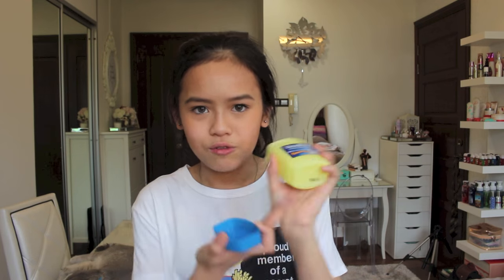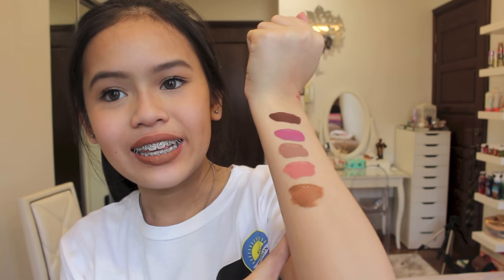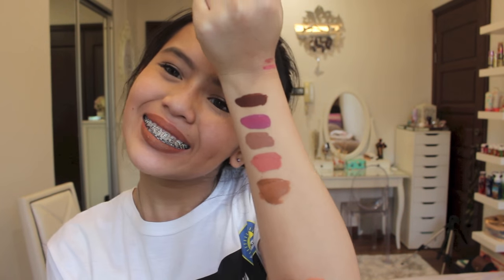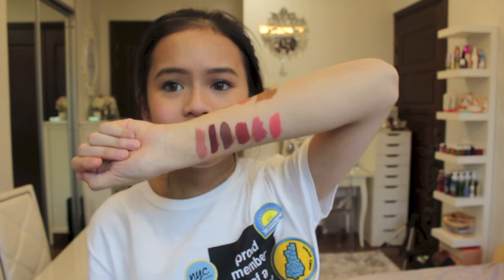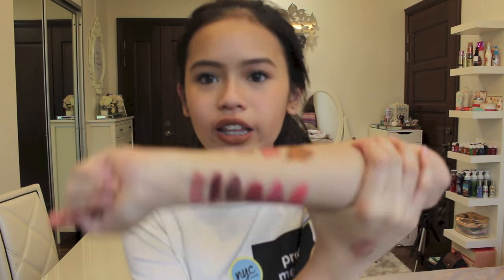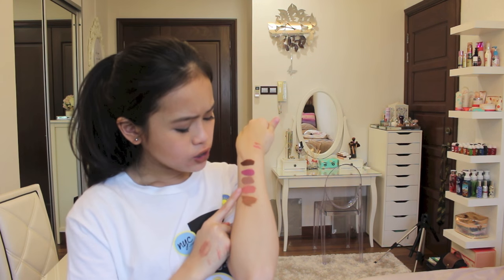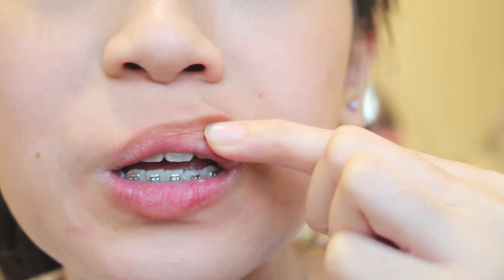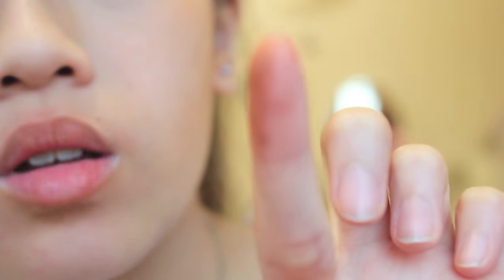COLOURPOP x LIMECRIME // LIP SWATCHES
Here are lip swatches on the Colourpop Ultra Matte Lipsticks and the Lime Crime velvetines!

I know a lot of people are NOT going to be a fan of this, some of you might get REALLY bored or annoyed , but A LOT of you wanted to see this!

ULTRA MATTE LIPPIES:
-MIDI
-TULLE
-BEEPER
-BUMBLE
-SOLOW
-DONUT

LIMECRIME VELVETINES ;
-SALEM
-POLLY
-BUFFY
-BLEACHED
-SHROOM